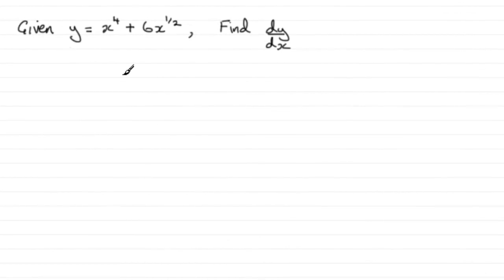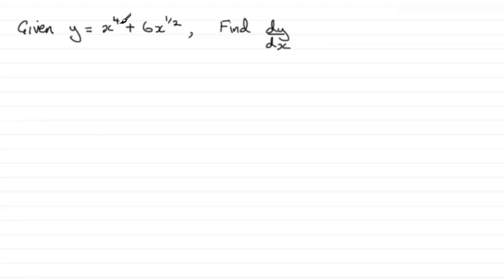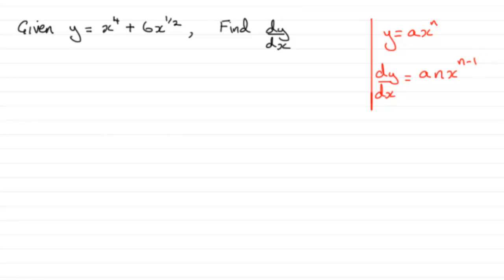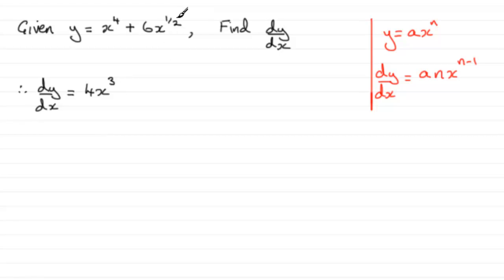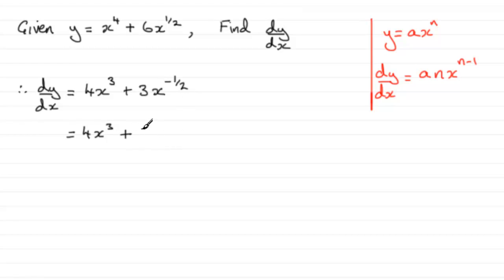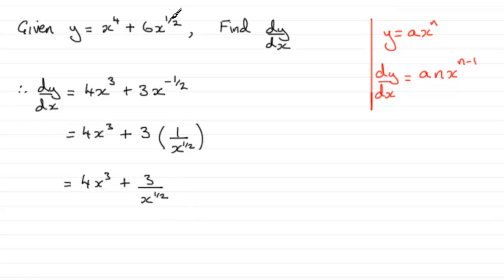Differentiation Revision Example : ExamSolutions Maths Tutorials : C1 Edexcel January 2012 Q1(a)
to see this question, playlists and more maths videos on differentiation and other maths topics.